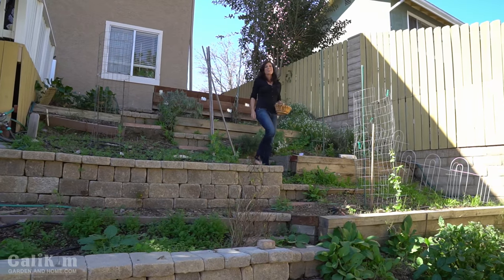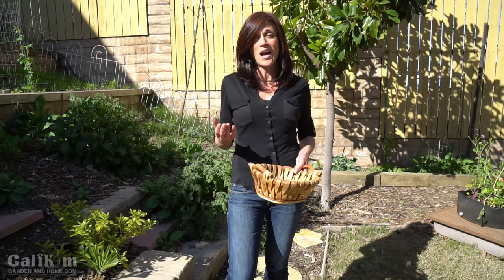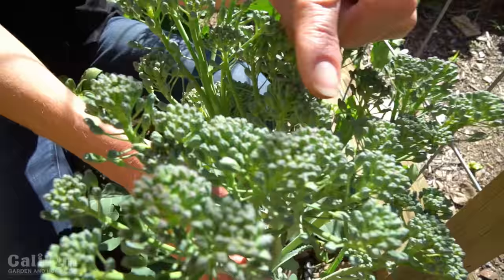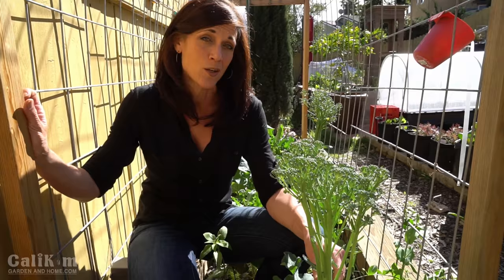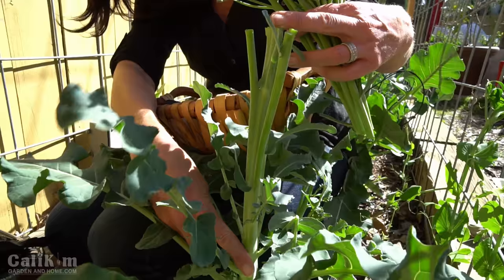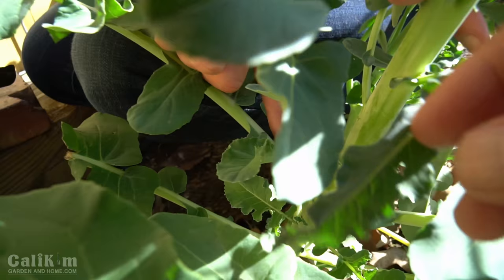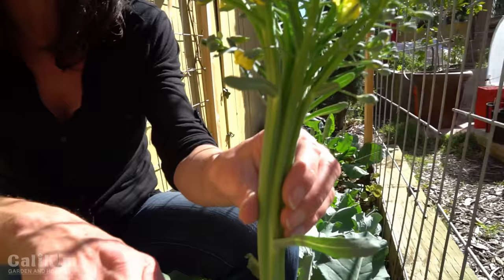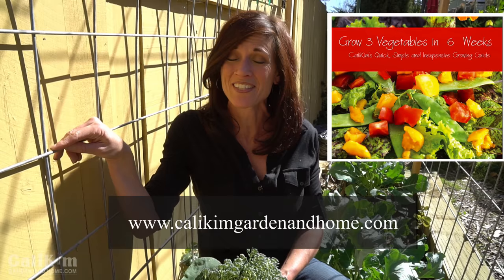Harvesting Broccoli - When, How and TIps for Broccoli Flowers & Leaves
Time for a broccoli harvest!  I’ll share  when and how to harvest, as well as tips for the broccoli flowers and leaves!

MY DIGITAL PRODUCTS - Get ready for spring!
-eBook “Growing 5 Warm Weather Vegetables Made Easy”

Supplies used in this video:
-Waltham Broccoli
-Trifecta+ organic fertilizer

2.  Fiskar Pruners